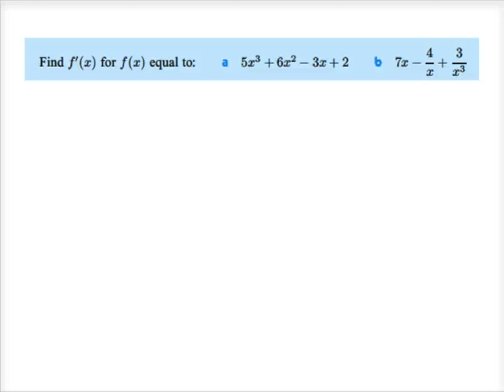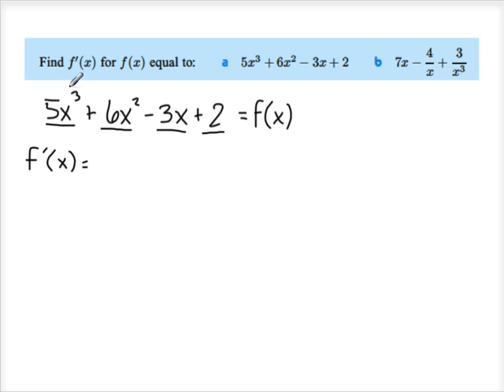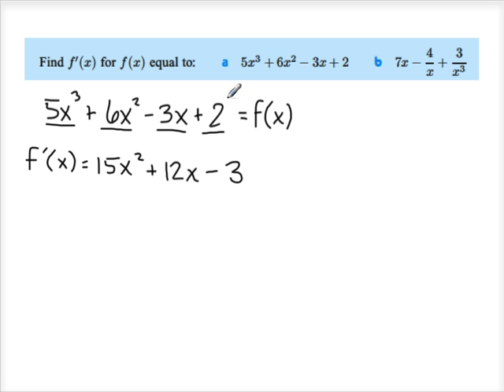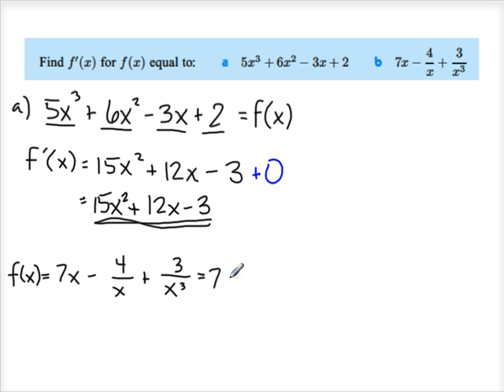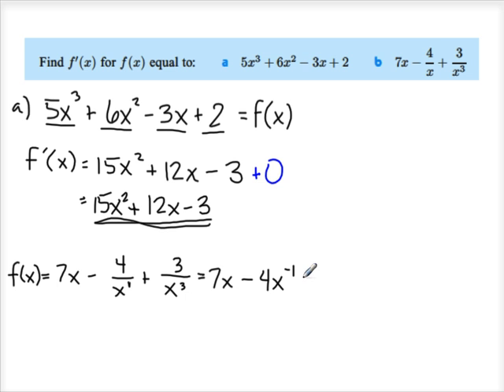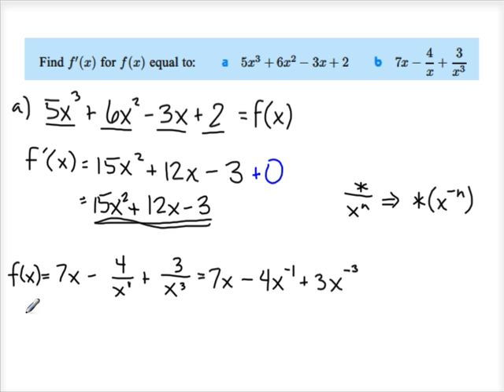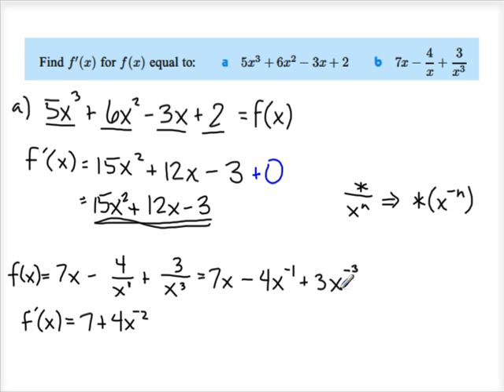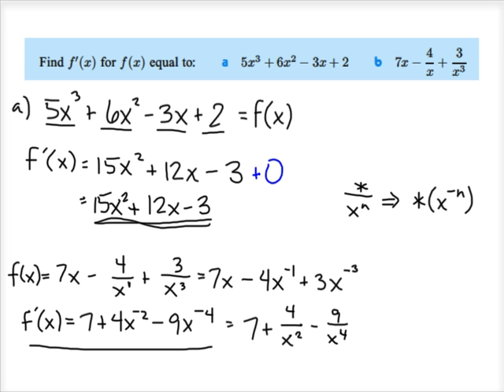Basic Differentiation Part 1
How to find a function derivative using the basic differentiation rules (sum/difference, power, constant multiple).